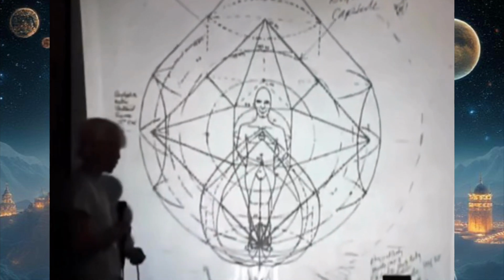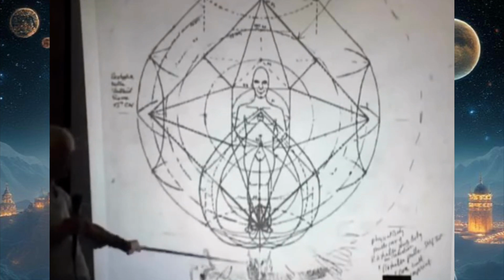Part 3~ Eye Of God Journey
The Eye Of God Journey ~ Part 3